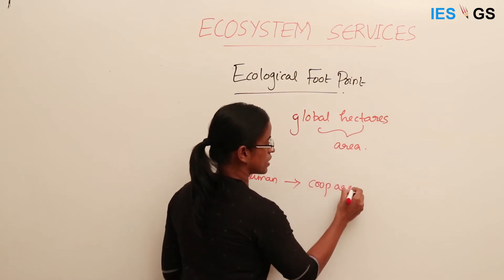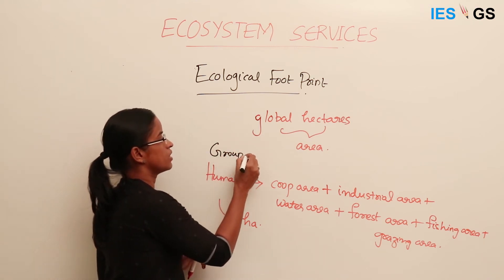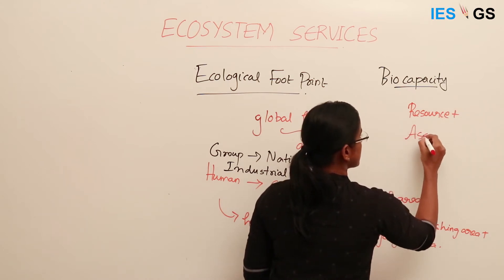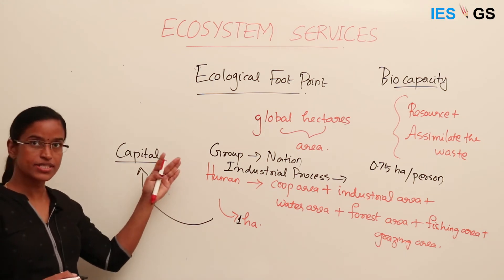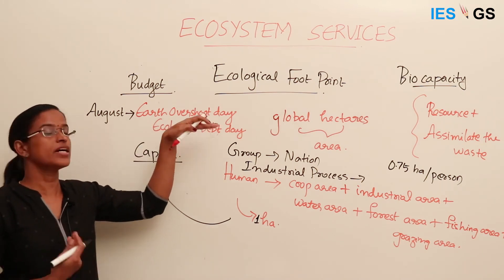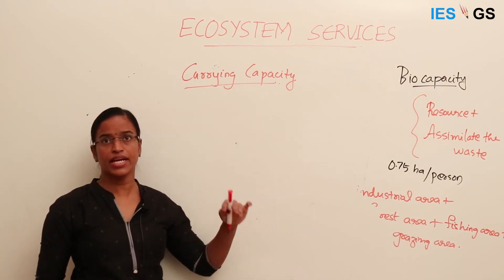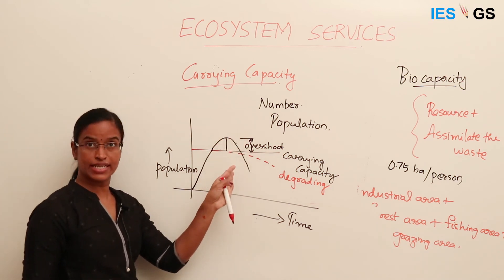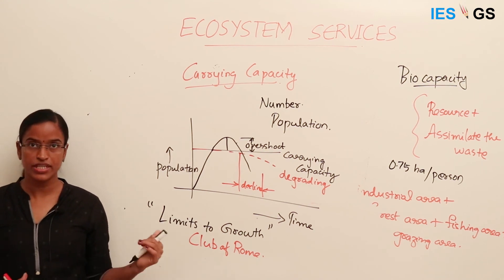ESE GS || Environment || Ecological foot print, Bio capacity, Carrying capacity etc